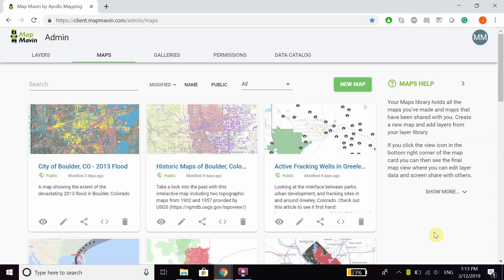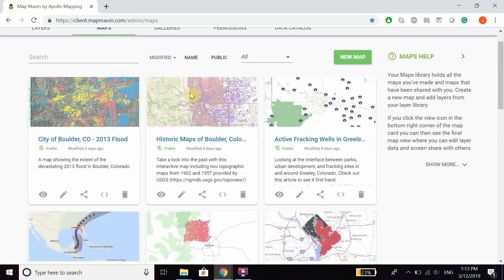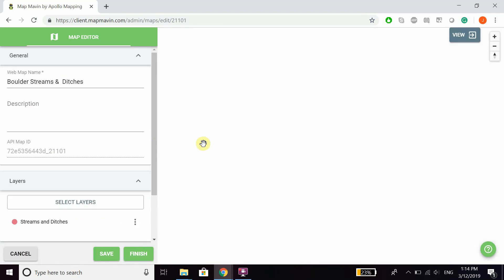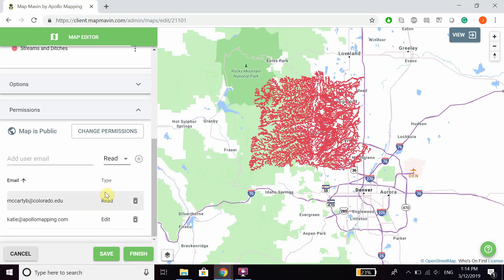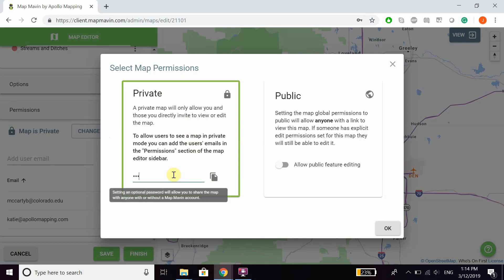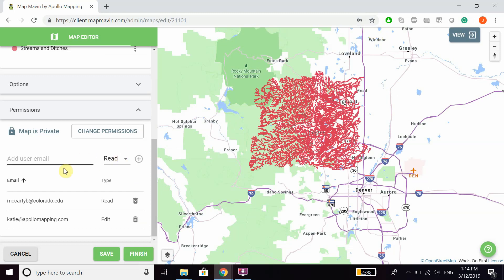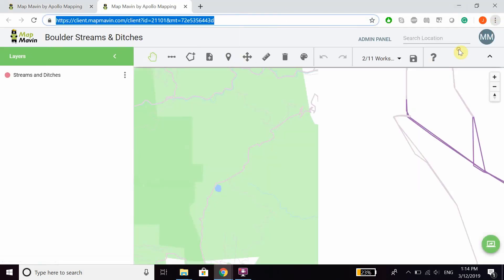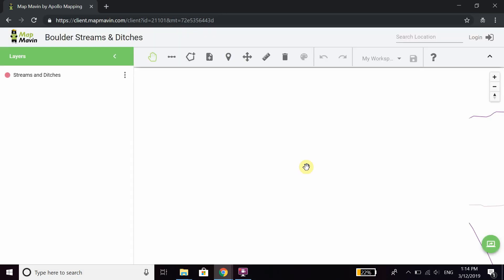Map Mavin - How to Password Protect a Web Map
If you'd like to be able to share a URL with someone regardless of whether they have an account or not and yet keep you're data protected, we've got you covered. To do so, click on the map card itself or on the pencil icon to get to Map Editor. Once in Map Editor mode, scroll down on the toolbar at the left-hand side. Click Change Permissions and a pop-up will give you the option to make a map private and assign it a password. From here simply share the URL of your map with whomever you'd like and of course make sure they know the password!